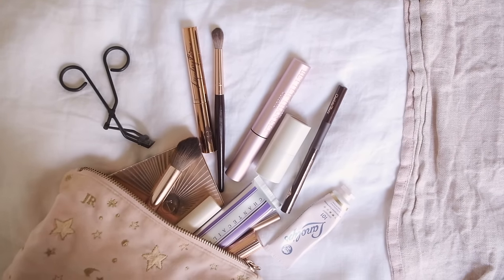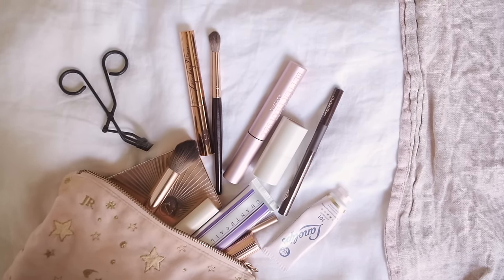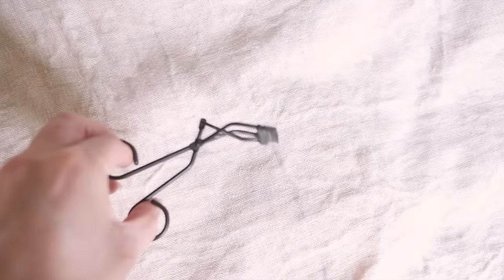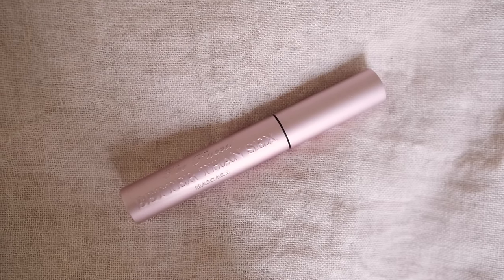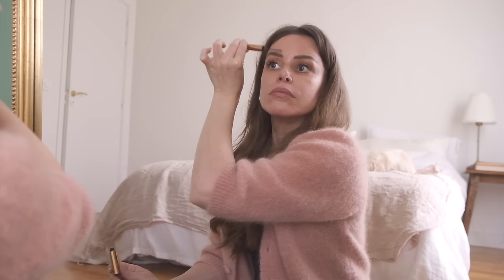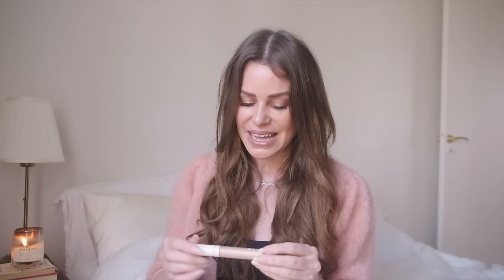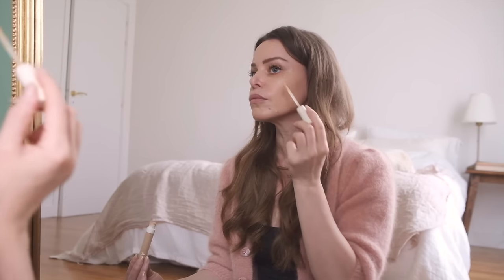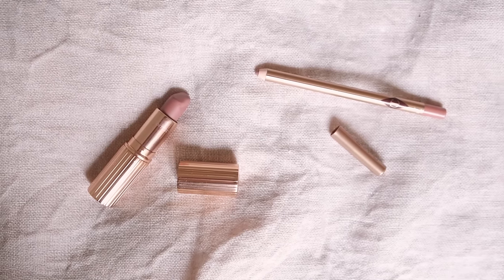A Minimalist Make Up Bag Tour & Routine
Hello loves! We're diving into the depths of my shallow make up bag today and I'm giving you a full tour of all the products I'm currently loving as well as my full no make up make up look routine. Also sharing tips I've learned over the years for curating a minimalist make up collection.

Charlotte Tilbury full face palette (discontinued|)
Charlotte Tilbury pillow talk palette
Blender eye shadow brush
Sculpt blush brush
Charlotte Tilbury liquid eyeliner
Shu Umera eyelash curlers
Better than sex mascara
Chantecaille skin tint
Ilia concealer
Charlotte Tilbury legendary brow gel
Charlotte Tilbury lipstick
Charlotte Tilbury lip liner
Ilia multi stick